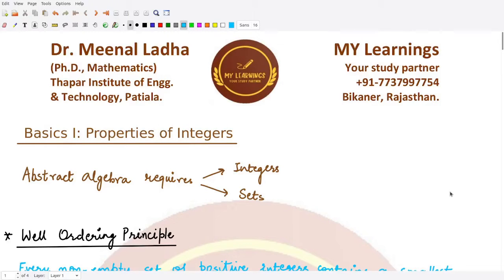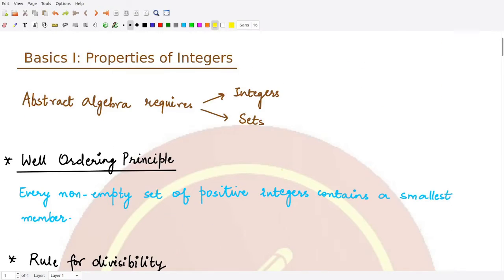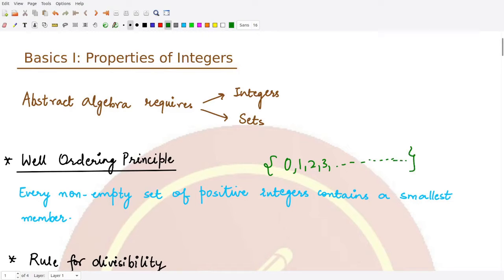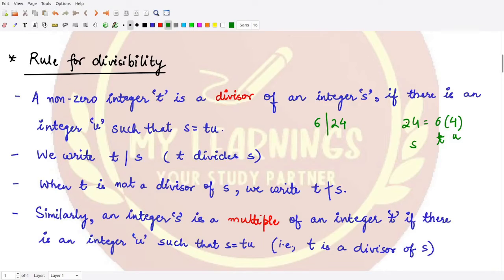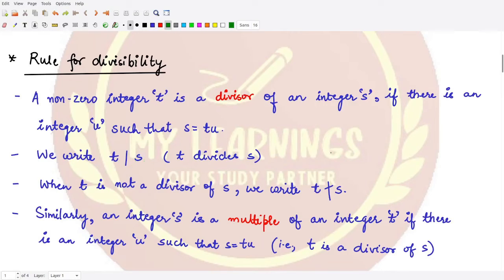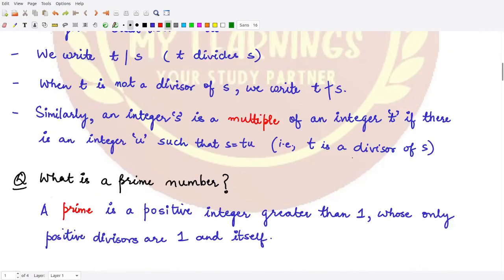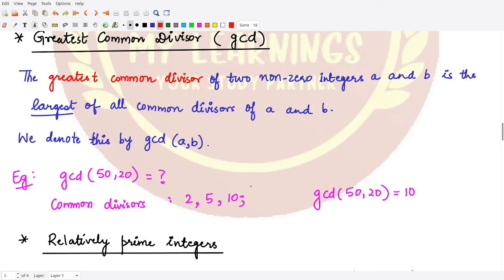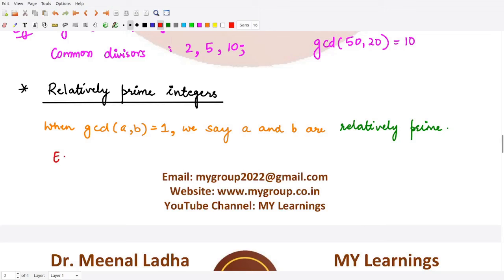#1: Basics I: Properties of Integers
Happy learning!